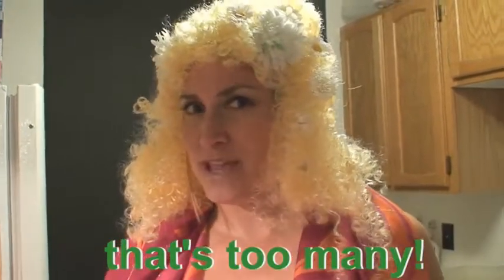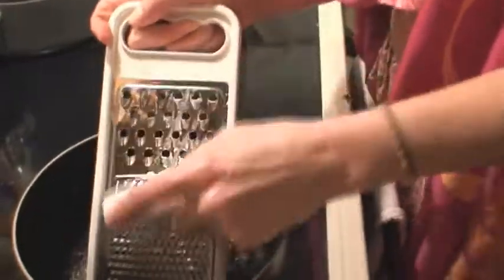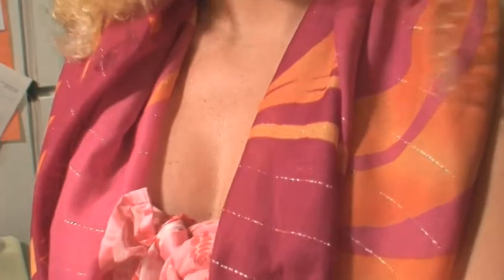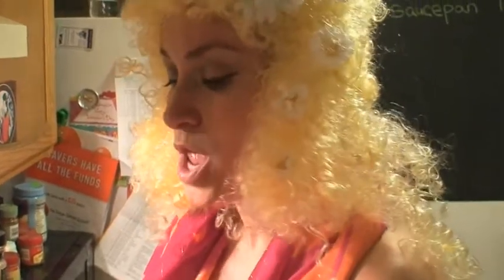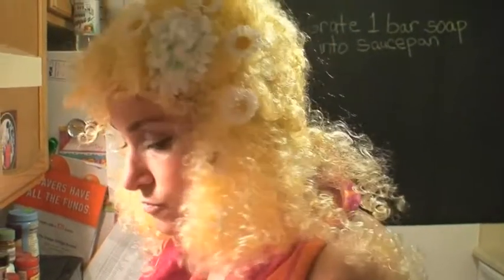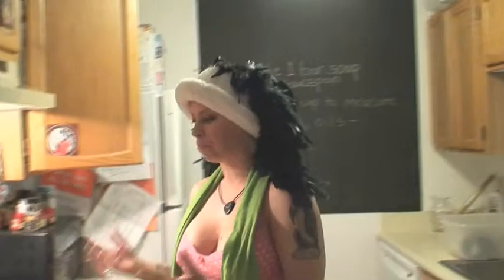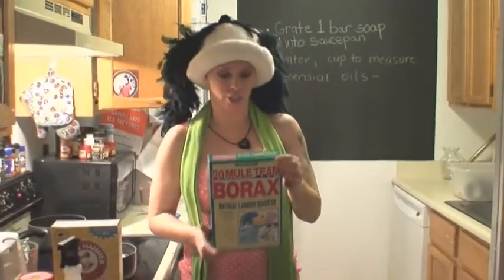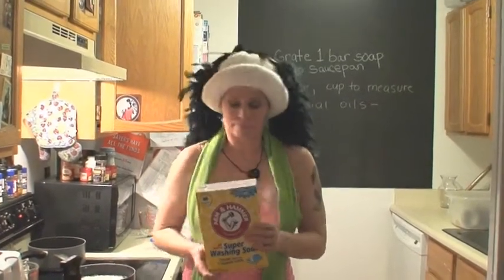Money $aving Tips With The Dudeulart$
Join us for money saving tips, how to make inexpensive laundry soap, how to cut coupons, how to eat healthy for less, and more with the DUDEULARS!